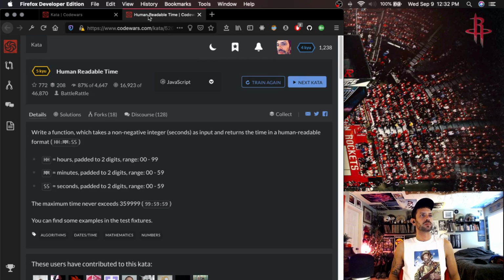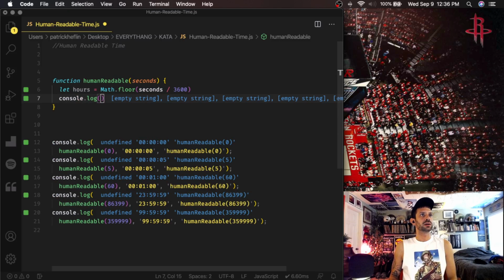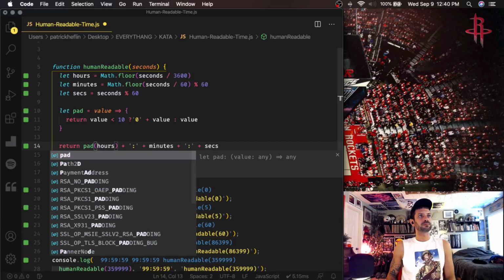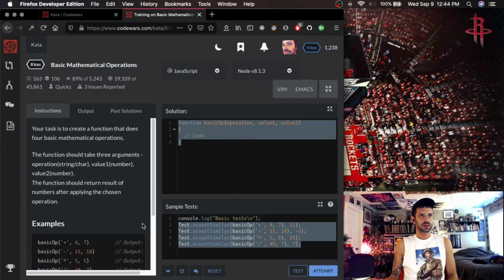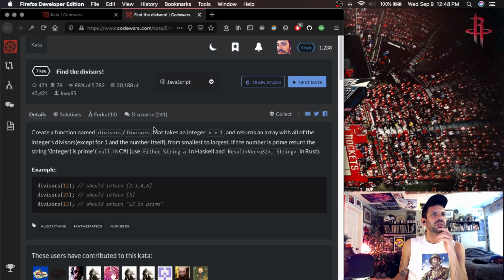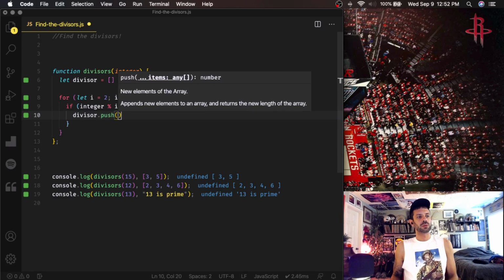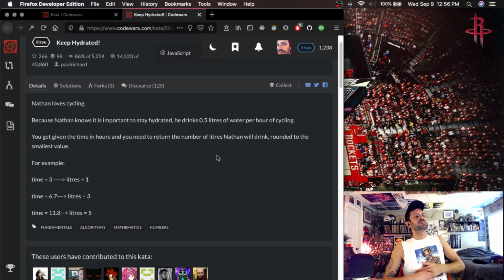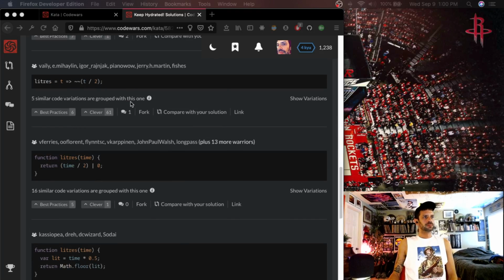CODE KATAS || 9-9-20 [Human Readable Time, Basic Mathematical Ops, Find The Divisors, Keep Hydrated]